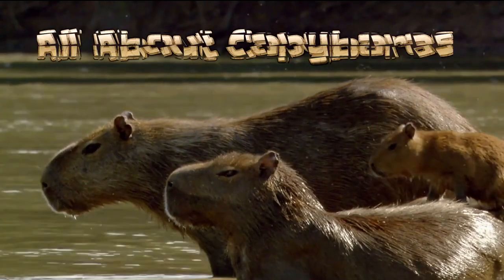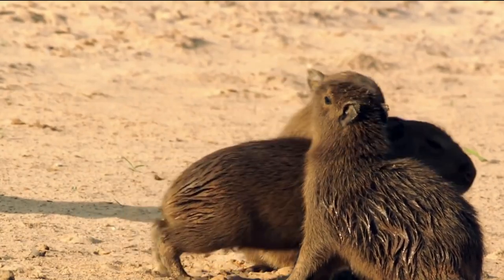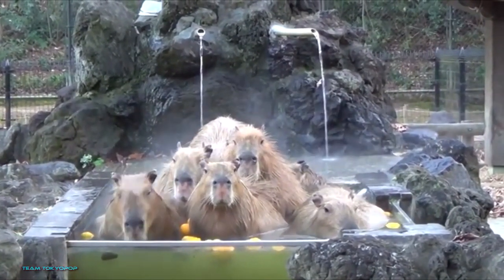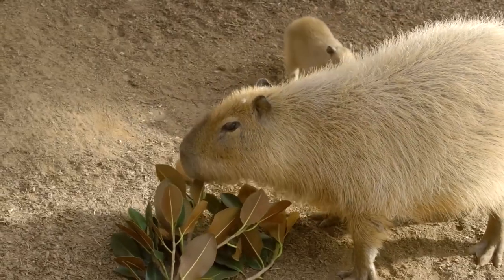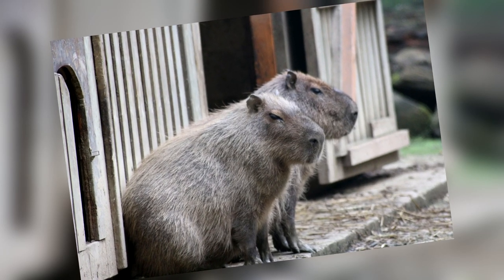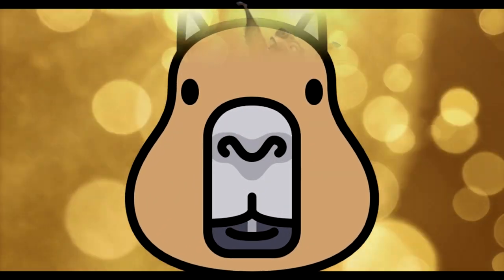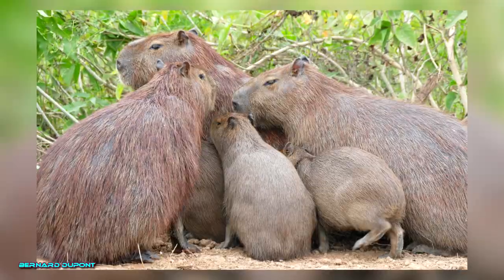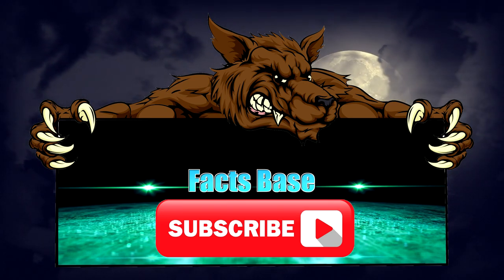All About Capybaras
These friendly, furry creatures are called Capybara, they are very friendly and are the worlds biggest rodent.